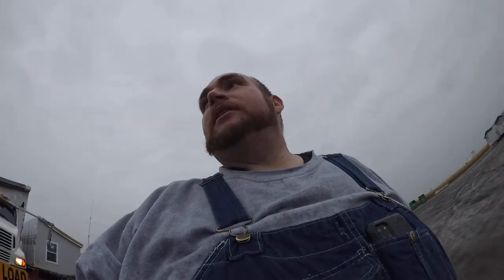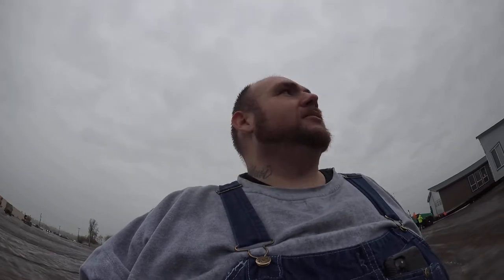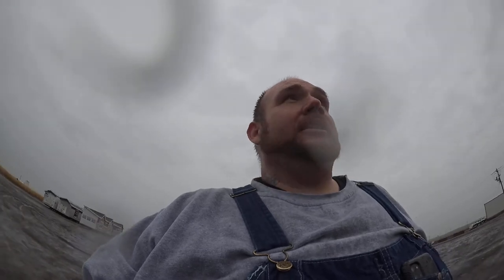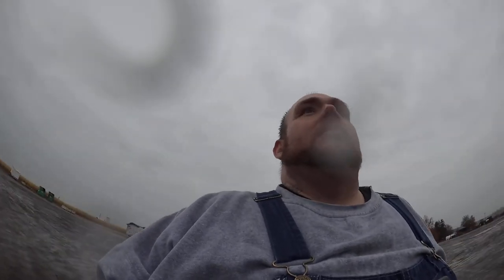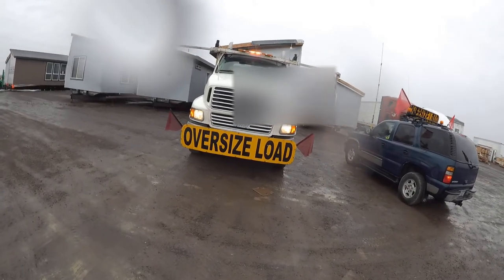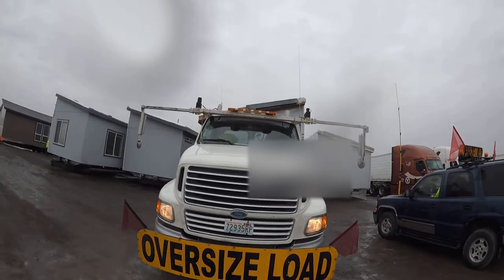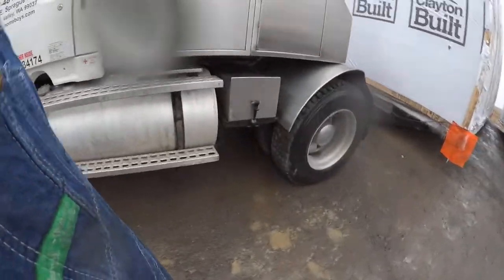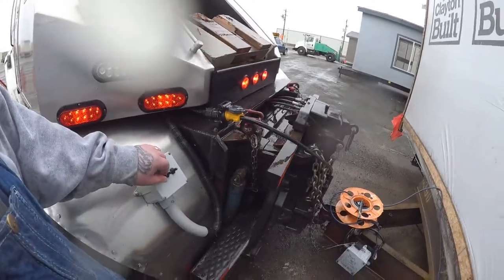Mobile home toter walkaround